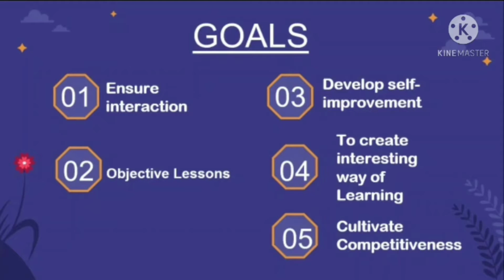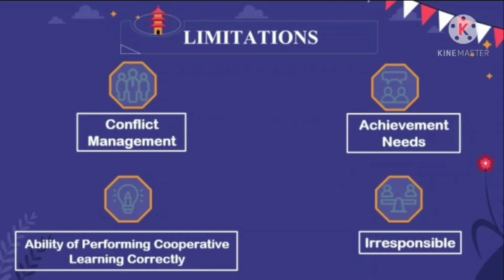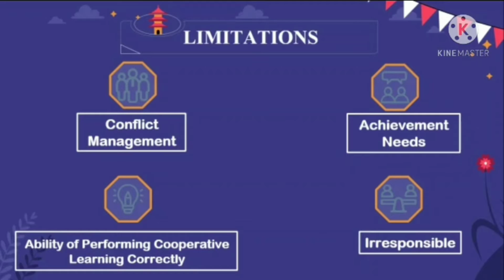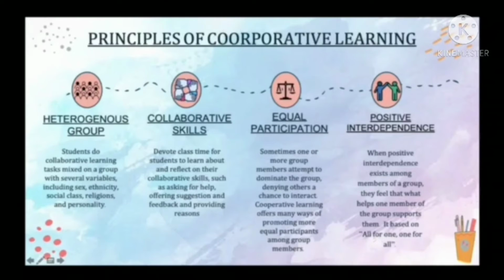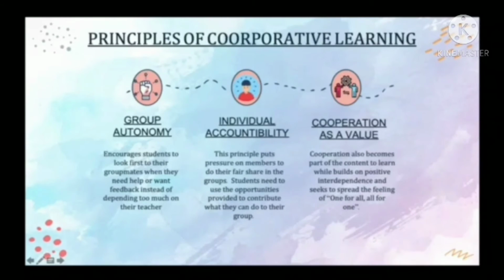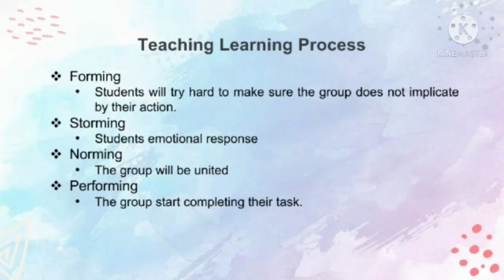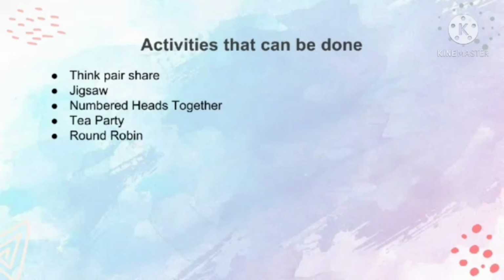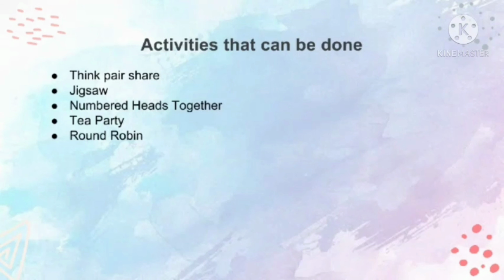EDLE 1207 : Oral & Critique : COOPERATIVE LEARNING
Oral & Critique Assignment on the Cooperative Learning

Instructor: Ass Prof. Dr. Mohaida binti Mohin

Fatin Nabilah Binti Mohammad Asri (2011406)

Siti Amiratul Fatini Binti Shahreer
(2012374)

Siti Nurnajhan Binti Mohd  Sariff (2017894)